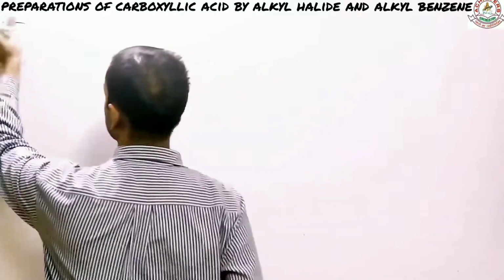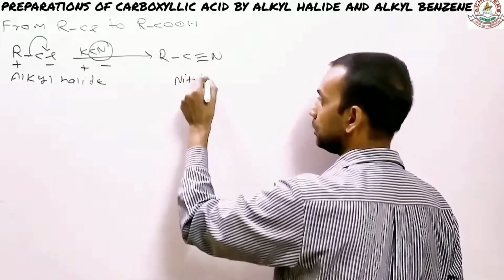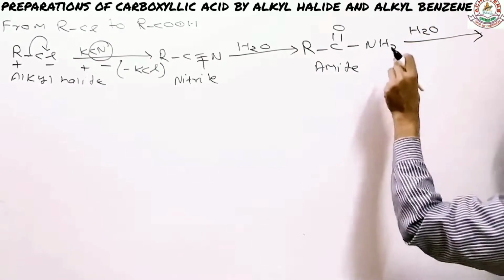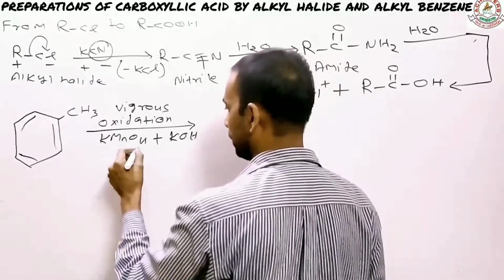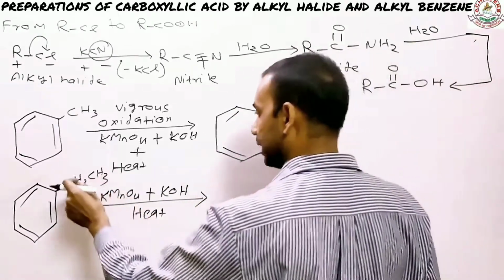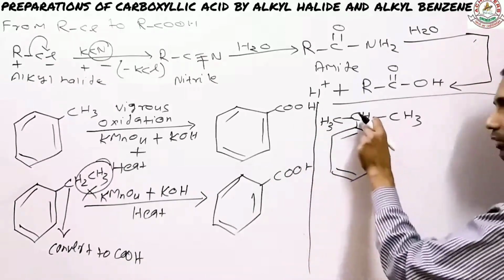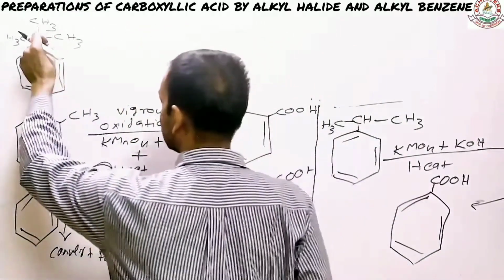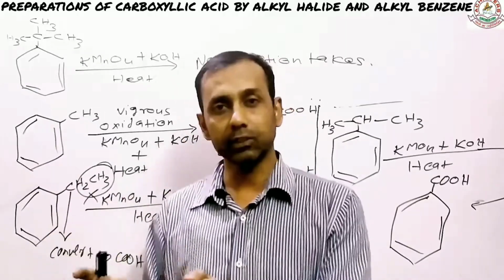preparations of carboxylic acid from alkyl Benzene | aldehyde ketones & carboxylic acid class 12 che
aldehydes
carboxylic acid
ncert
chemistry class 12 aldehydes and ketones
cbse
Benzaldehyde preparation
Nucleophilic addition reaction by aldehydes and ketones
tollen test
fehling test
chemical distinction b/w aldehydes and ketones
Iodoform test
Haloform reactions
Reactions due to alpha hydrogen in aldehydes and ketones